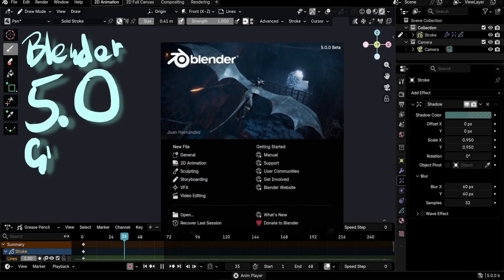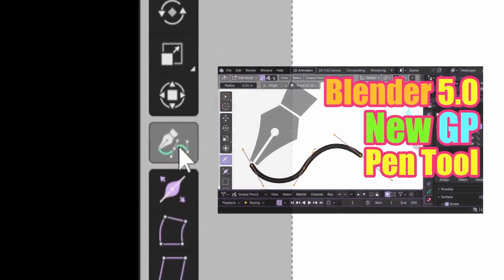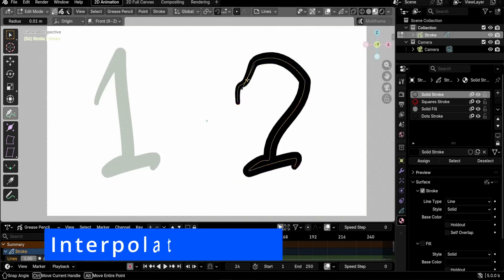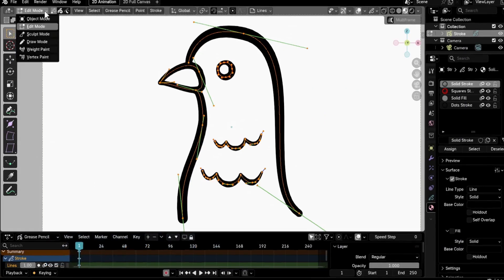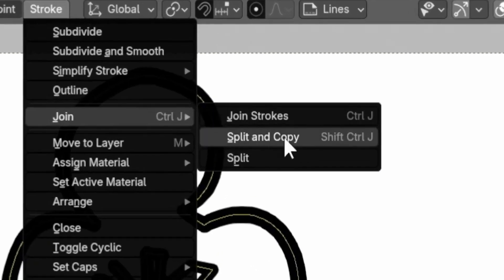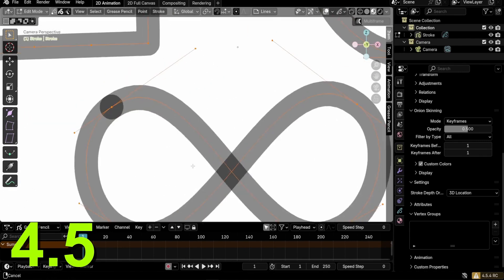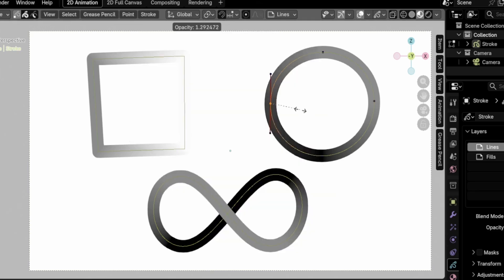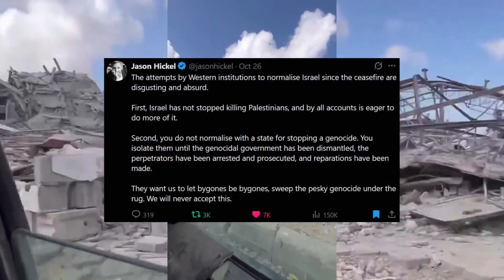Blender 5.0 Grease Pencil Brings Pen Tool, Motion Blur & Much More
Blender 5.0 Grease Pencil is here with exciting new features and improvements. A Pen tool was added as an additional drawing method, Motion Blur is now supported for GP renders, Sharp & Flat corners were finally introduced, plus nine more additions to this latest version of your favorite Free & Open Source program.

00:00 intro
00:21 Upgraded theme pack
00:44 New Pen tool
01:05 Curve data panel
01:33 Curves interpolation
01:55 Bezier handle overlay colors
02:16 Export all curves types to SVG
02:30 Improved join strokes operator
03:12 Sharp & flat corner types
03:28 End caps rendering fixed
03:54 Opacity operator added to menus
04:23 Motion blur support
04:50 Breaking python API changes